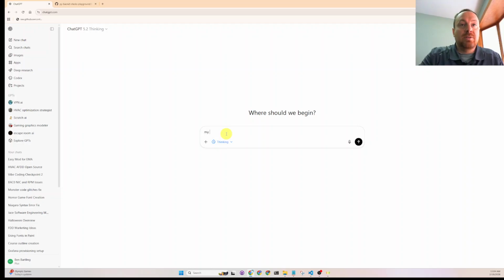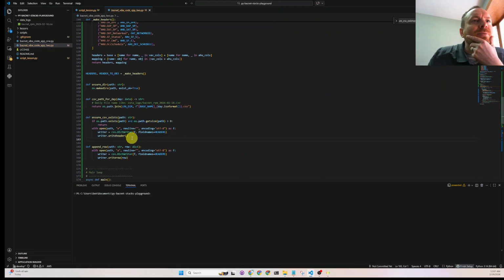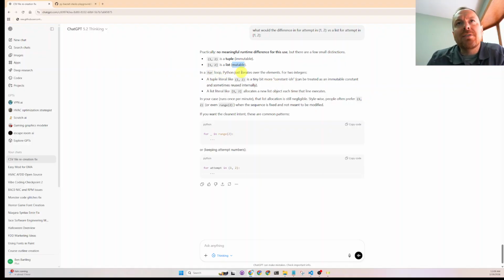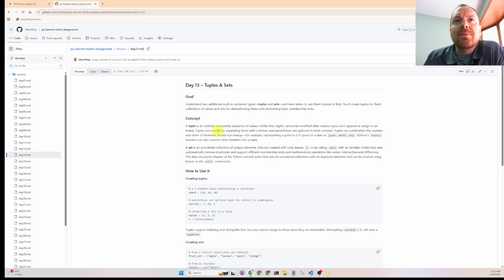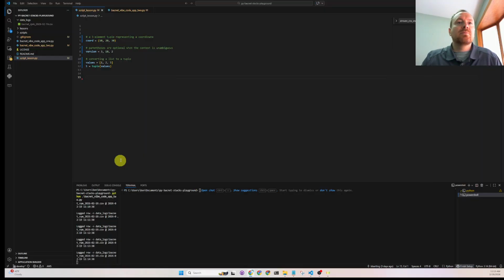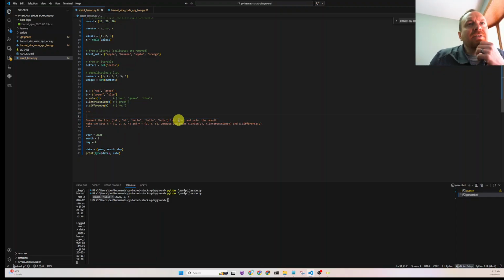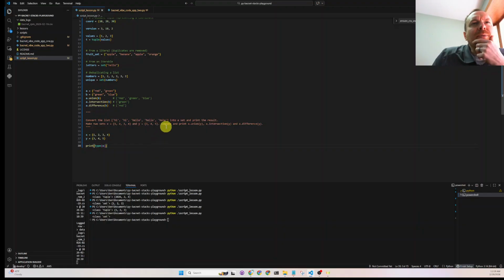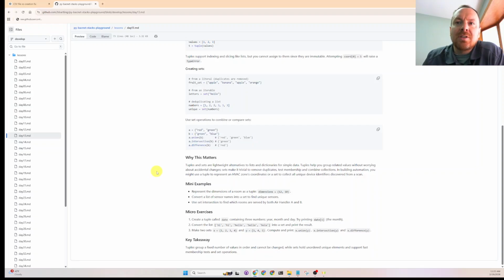Day 13 – Tuples, Sets & Field-Ready BACnet CSV Logging | Retry + Header Rewrite (Theory + Vibe Code)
Today was theory plus practical engineering.

Because running a BACnet scraper long-term in the field introduces problems you don’t see in demos.

First, theory.

We covered:

• tuples
• sets
• when to use immutable data
• retry logic patterns
• membership tests

Because sometimes your program needs a fixed sequence of attempts.

Not a growing list.

Something that won’t change.

retry twice
then fail

Tuples are perfect for this.

We also talked about sets for:

• uniqueness
• membership testing
• preventing duplicate device IDs

Simple tools that become very powerful in automation scripts.

Then we updated our Vibe Code App for Checkpoint 2.

Our BACnet RPM scraper now includes:

• daily CSV rotation
• automatic header rewrite if the file is missing
• append-safe logging
• retry logic for file writes

Because in the field:

files get deleted
network drives disconnect
SD cards hiccup
processes restart

So we added a retry pattern using a tuple:

for attempt in (1, 2):

If the CSV disappears mid-run…

the script recreates the file
rewrites the column headers
and retries the write

Clean.

Predictable.

Field-safe.

We also merged VAV and AHU RPM results into one structured row before writing.

This is no longer just printing values.

It’s engineering a long-term data collector.

Production mindset.

Using ChatGPT to refine structure without losing control of the logic.

If you’re an HVAC tech or controls engineer deploying Raspberry Pis in buildings, this is the difference between a script that works for an hour and one that survives for months.

More vibe coding tomorrow.